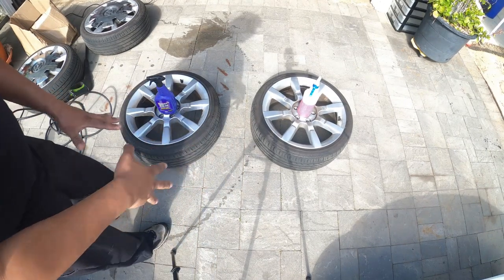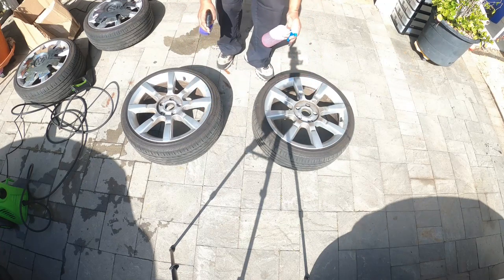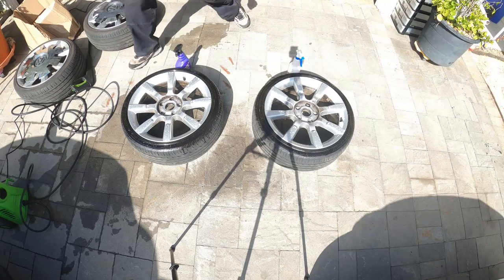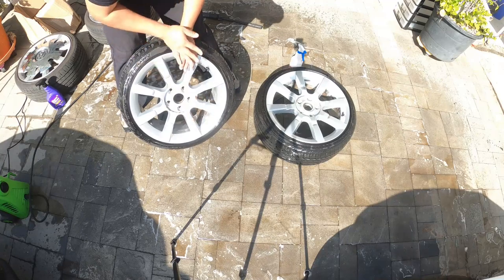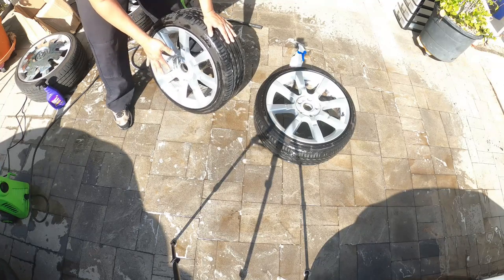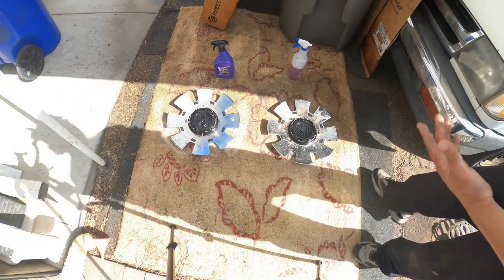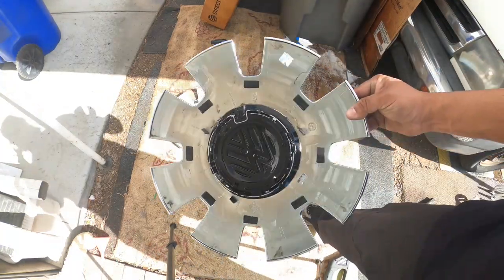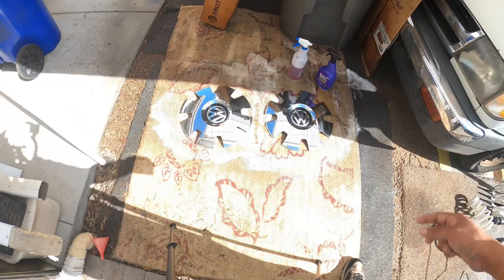Round 2 Super Clean VS Purple Power